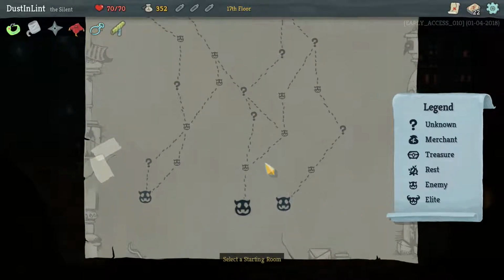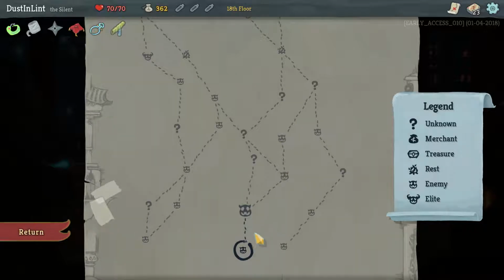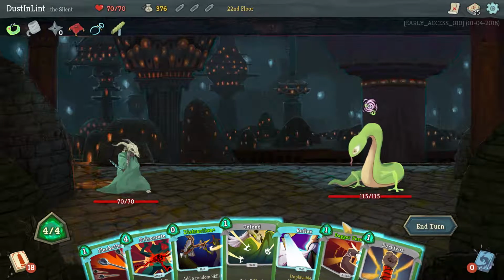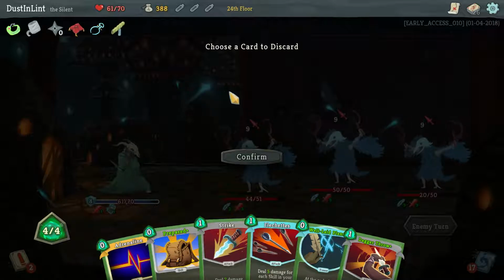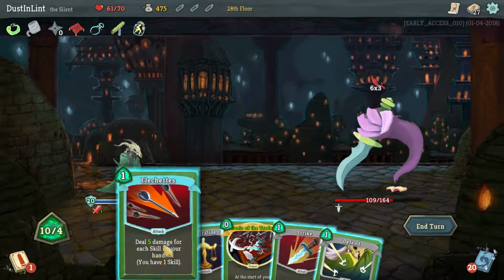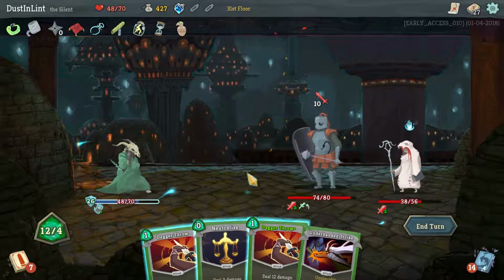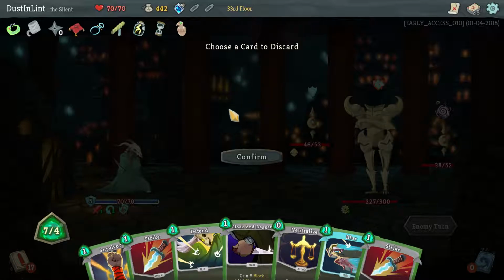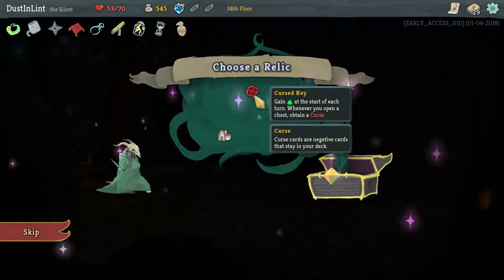[Eviscerated] DustInLint Plays - Slay the Spire - Episode 24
If you enjoyed the video, consider leaving a like. It really helps me out!